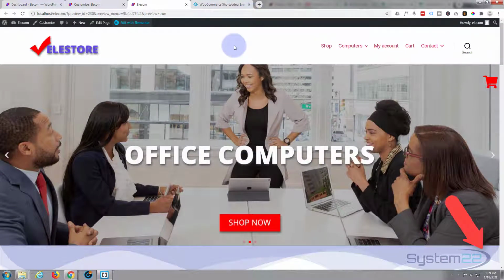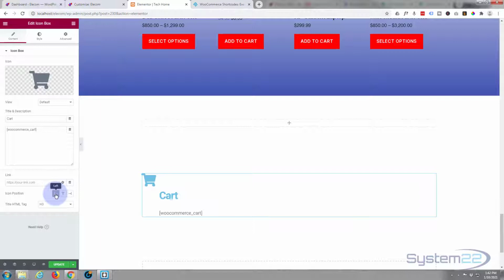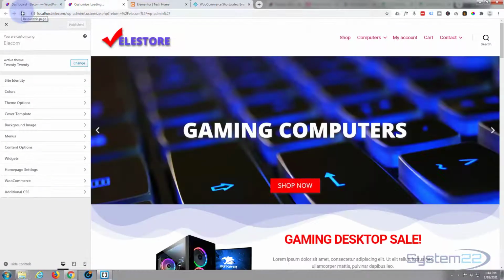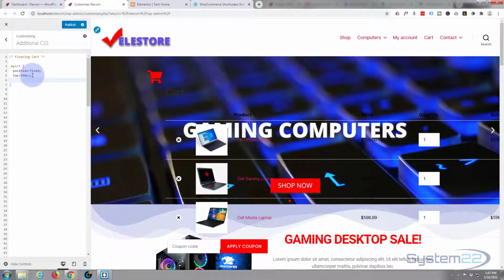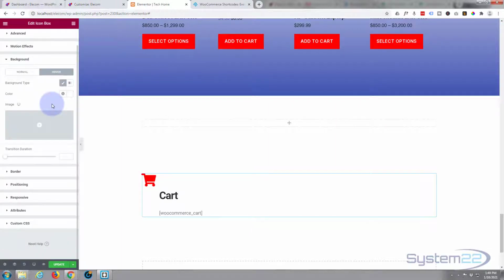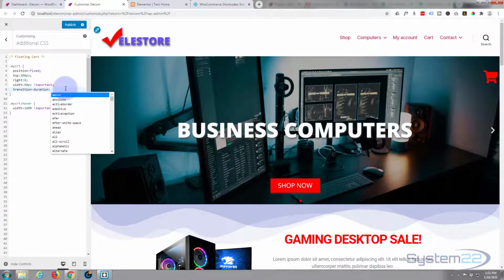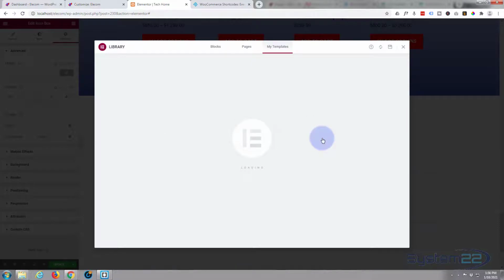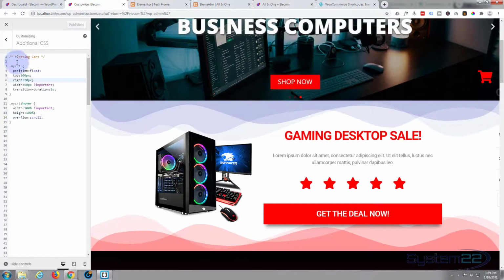Elementor Hover Effects Cart Icon To Slide In Cart Page On Hover 👍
Elementor Hover Effects Cart Icon To Slide In Cart Page On Hover. Elementor is a great WordPress page builder plugin. We are going to be using the Elementor builder to create some great effects in this series of videos.
Welcome to another elementor video. This is Jamie from system 22 and web-design-and-tech-tips.com - We put together this little ecommerce store with the free elementor plugin. If you want to check out how we did this, we're using the free elementor plugin and the free 2020 theme, I believe we were using with this. I’ll put the playlist down below. We've got a little hover effect for you today, and it's a little cart. You see the little red icon to the right there. When you hover over it, it's going to pop up the cart page, and you can scroll down go to checkout. When you let it go, it's going to go back to where it was. Really easy to do, nice little effect! Got to do a bit of coding to do this today, but don't let that put you off. Any CSS I write, I’ll put below the video and you're welcome to use it, modify it how you wish. So let's get started.

/* Floating Cart */

.mycrt {
 position:fixed;
 top:200px;
 right:0;
 width:80px !important;
 transition-duration:1s;

.mycrt:hover {
 width:100% !important;
 height:100%;
 overflow:scroll;

CHAPTERS

00:00  Intro
01:32  Creating The Cart Module
02:20  Adding The Shortcode
04:40  Adding Initial CSS
10:57  Hover State CSS
14:24  Save To Library
15:10  Final Code Tweaks
15:50  Add To Another Page
16:40  Result

SOCIAL MEDIA
Follow what I'm doing on: